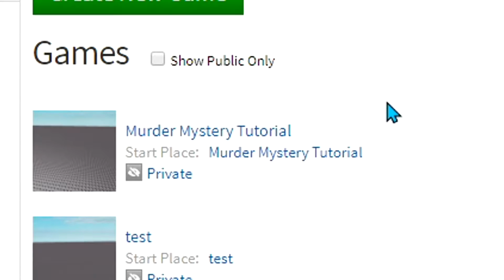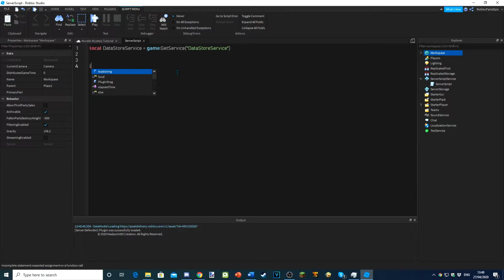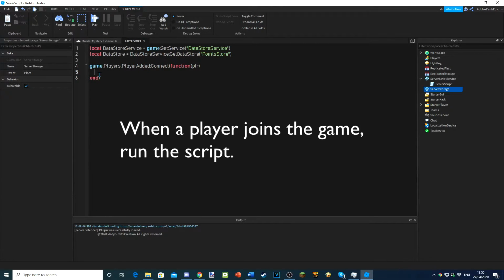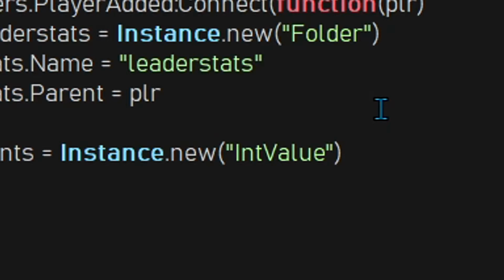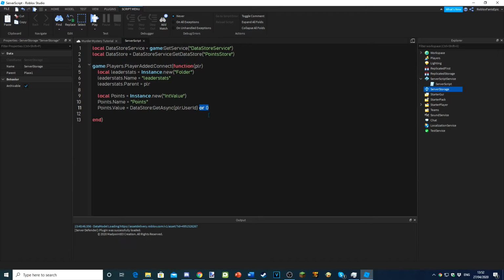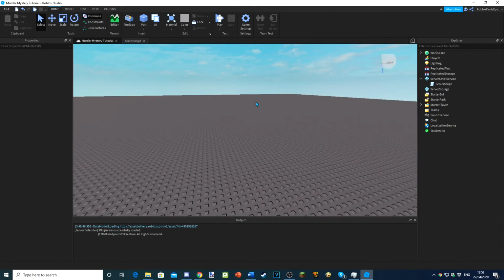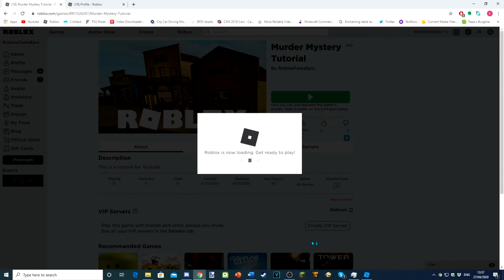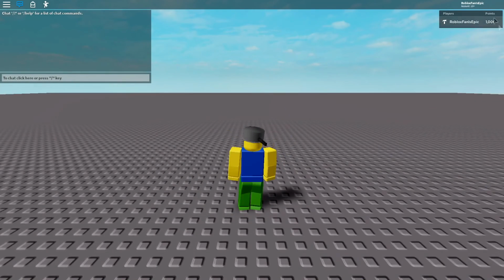How to make a Murder Mystery Game on Roblox | Part 1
Have you ever wanted to make a game like Murder Mystery 2? Well, look no further! Throughout the series I will teach you guys on how to make your own personalised Murder Mystery game on Roblox!

In this part, I show you how to make a points leaderboard and an autosave system! So points you earn will be saved!

Roblox is a massively multiplayer online video game and game creation system that allows users to design their own games and play a wide variety of different types of games created by other users. The platform hosts user-created games and virtual worlds covering a wide variety of genres, from traditional racing and role-playing games to simulations and obstacle courses. As of August 2019, Roblox has over 100 million monthly active users.